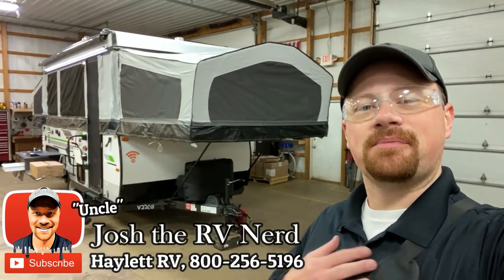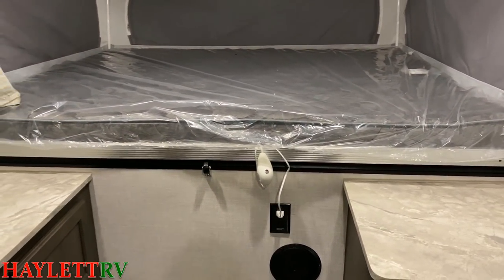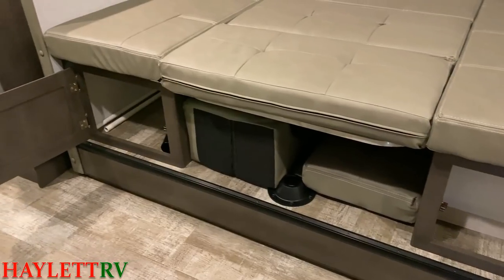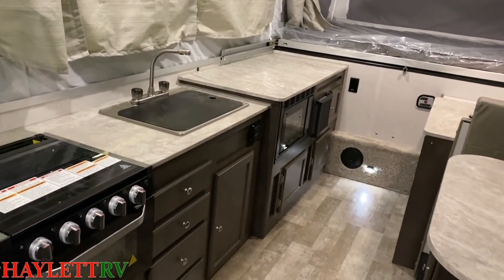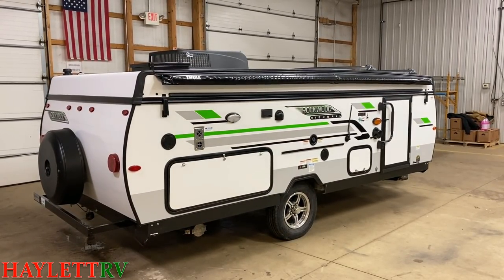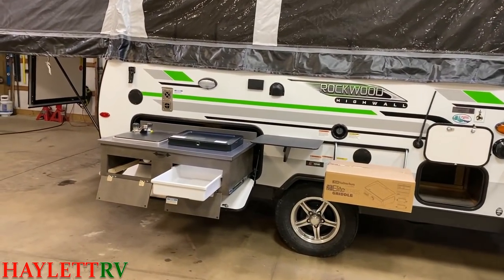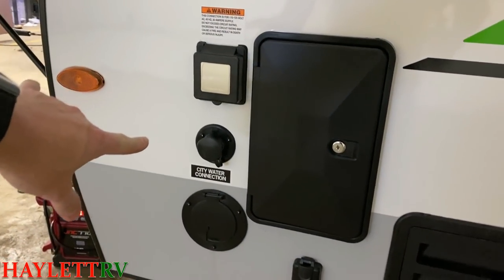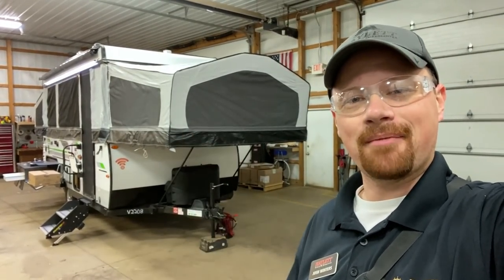Tow 14ft & GET 26 FEET!! 2021 Rockwood HW277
2021 Forest River Rockwood Highwall HW277 Pop Up Fold Down Tent Camper

Max Cargo 546 lb.
Max Weight 3880 lb
Box Size 14'0"
Closed Height 6' 7"
Open Length 25' 9"
Travel Length 19' 6"
Body Width 84"
Fresh 26gal
Black 12gal
Grey 12gal

This camper brings back memories of my mother zipping up a suitcase while having me stand on it because it's like somebody stuffed an entire 26ft travel trailer inside of a 14ft "Suitcase!" This Rockwood popup is THE Perfect Example of "Towing Small & Camping Large!"

Featuring King Front & Rear Queen heated mattresses PLUS a larger U-Dinette slide out it opens up to a spectacular degree when you reach your destination while packing down to a much, much smaller size for towing and storage!

Perfect for tucking into the corner of a garage or barn it's smaller travel size also lends itself extremely well to "off the beaten path" parks with tree branches that may be an issue for larger RVs!